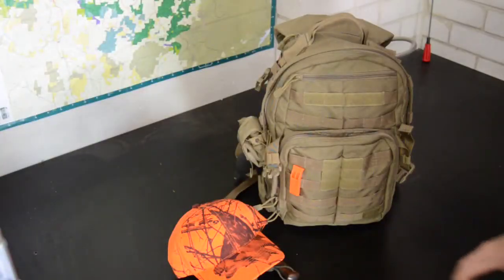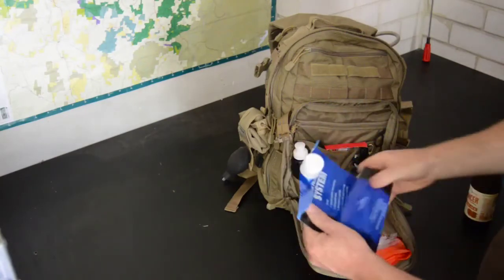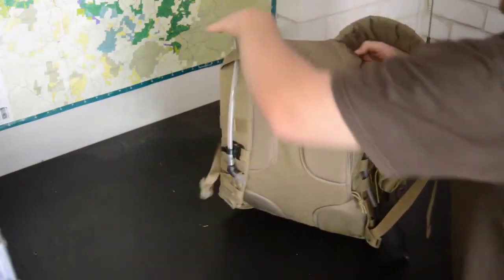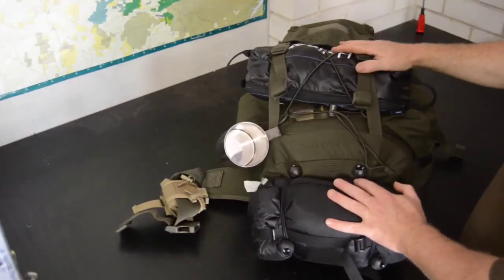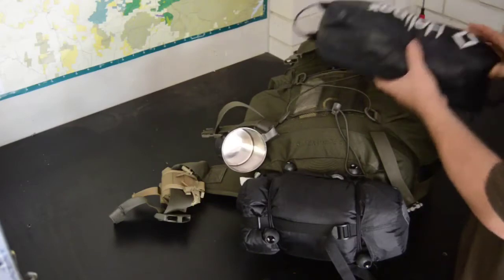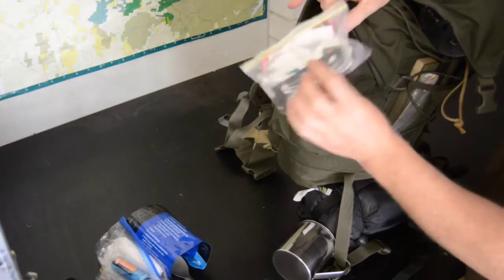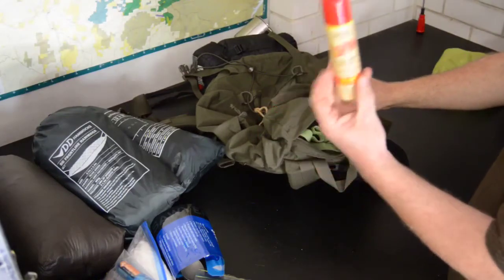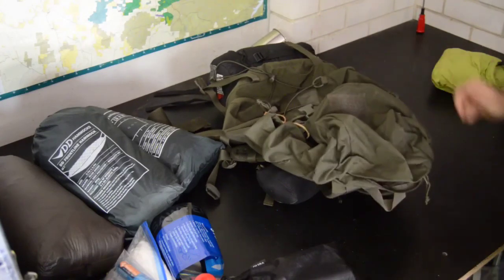Lithgow hunt preps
Going through my gear for the up coming hunt/ survival exercise with Tiouty01, czechmate9591 & Emmanuel Machler